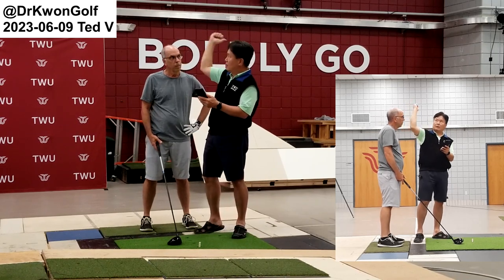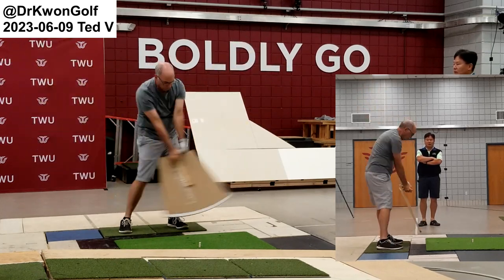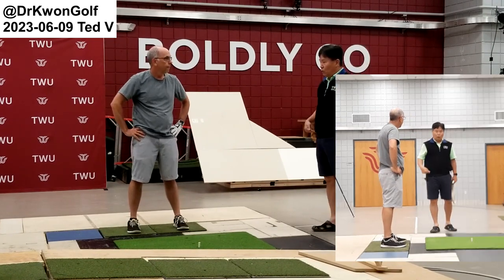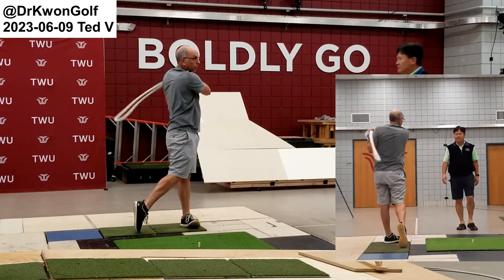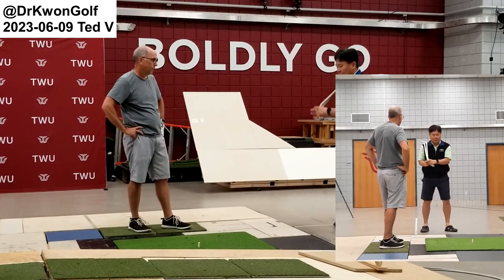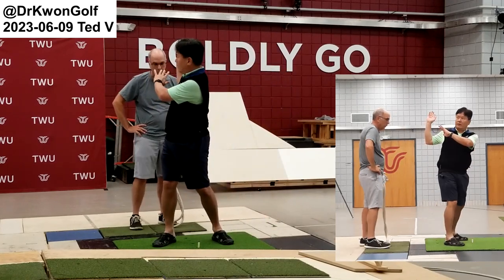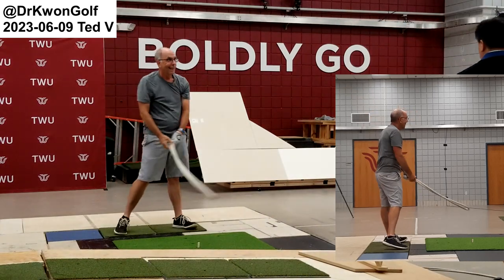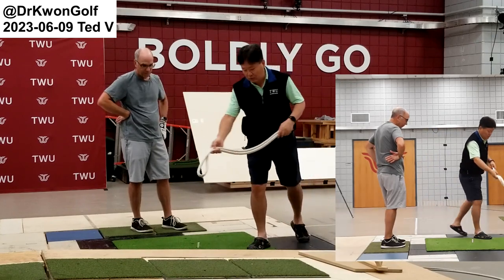2023-06-09: Ted V (52 yo) Part 1 - E-bell/Rope